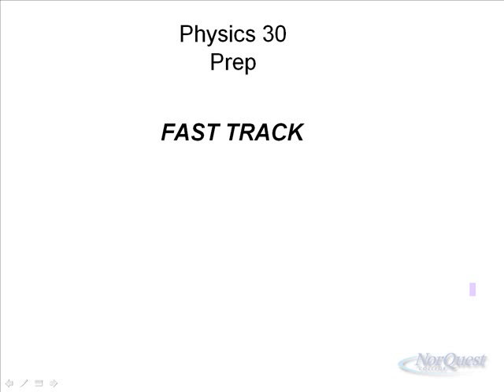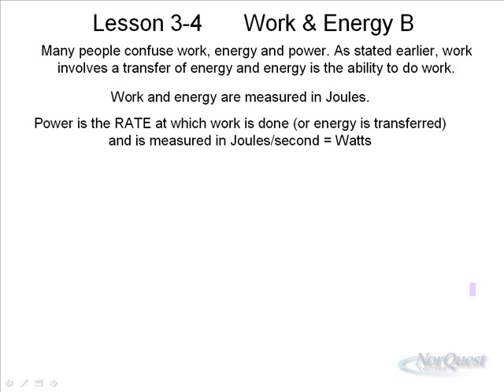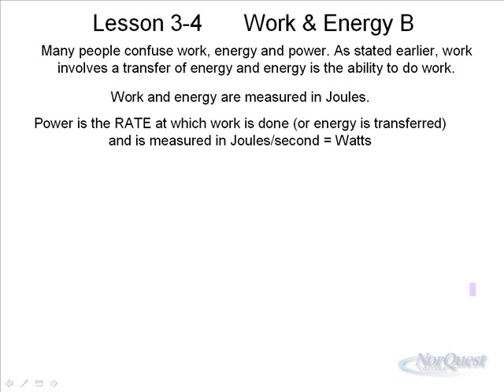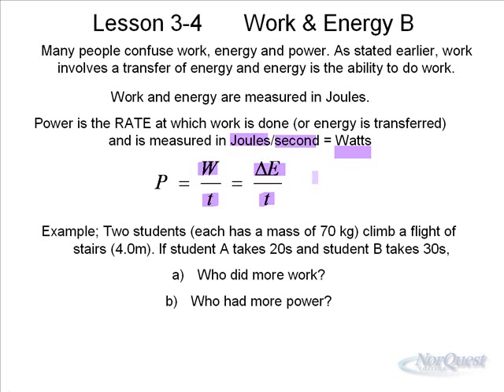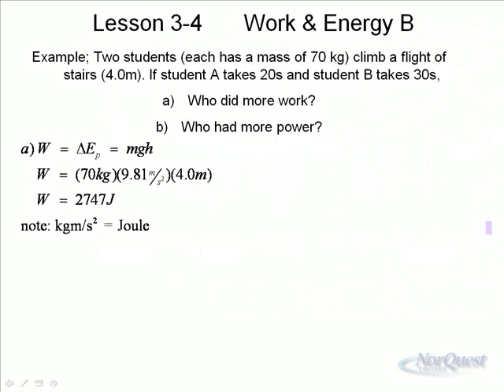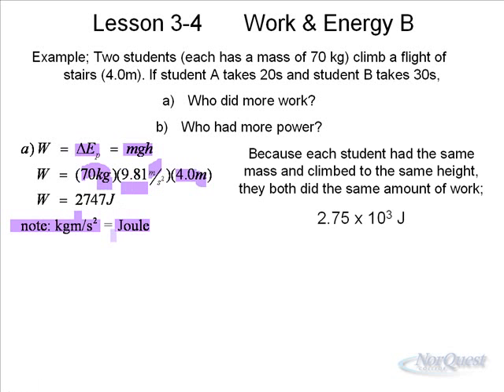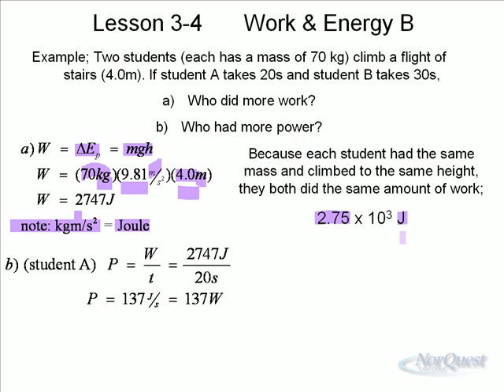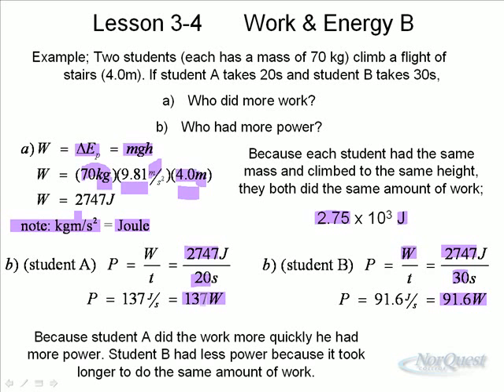Work Energy Power B Physics 20 U3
A lesson on work and power